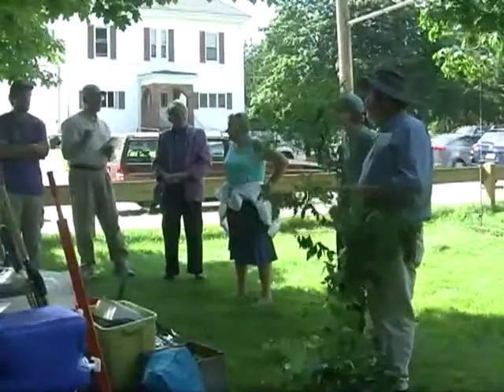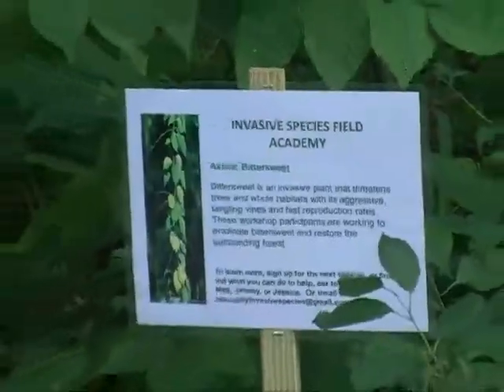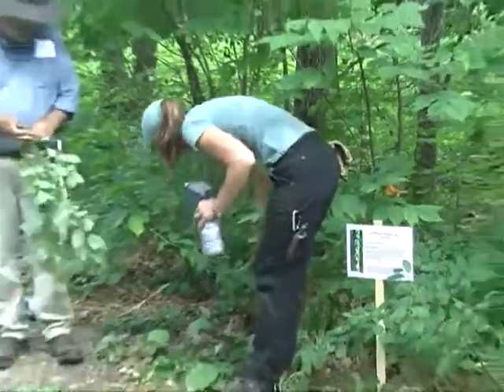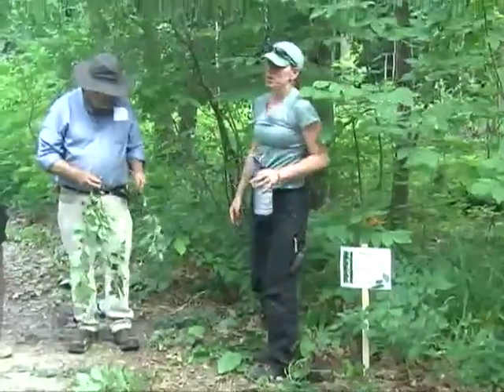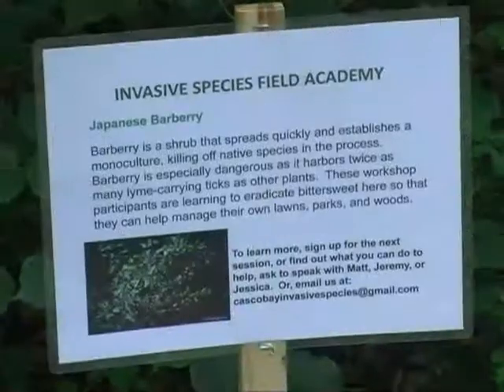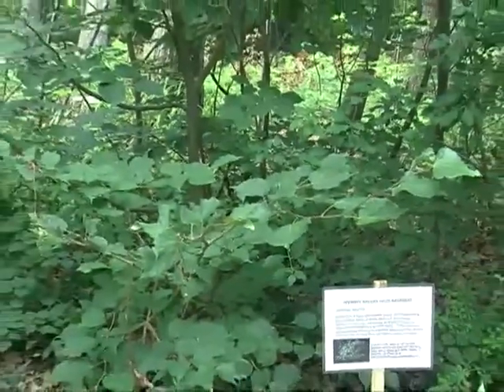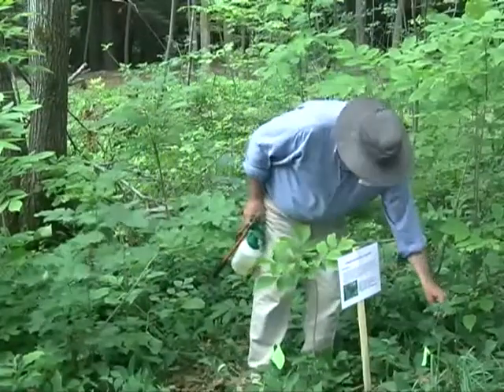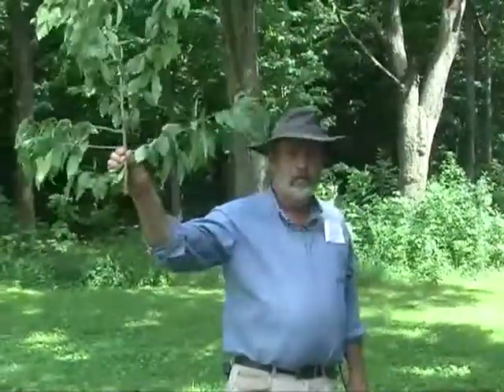Invasive Species Academy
Learn how to identify and manage invasive species from local experts of the Casco Bay Invasive Species Network